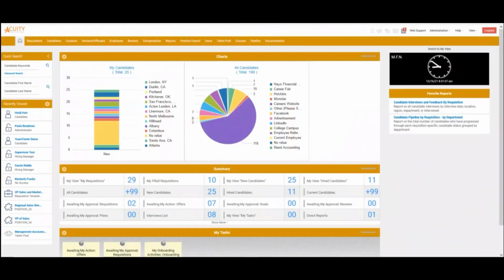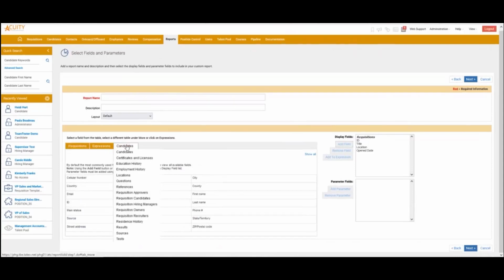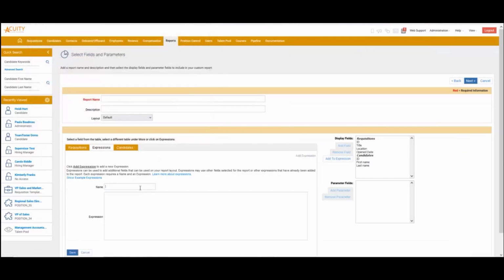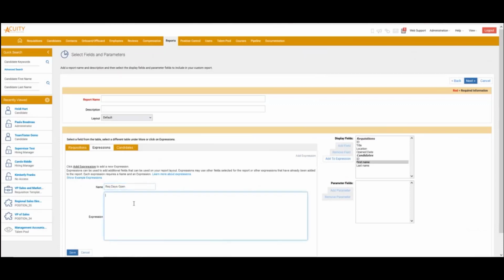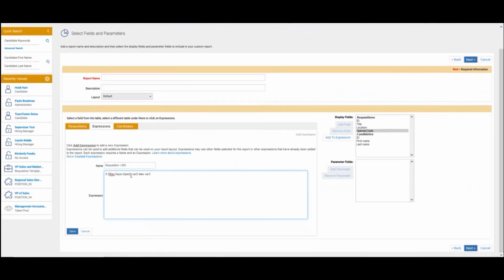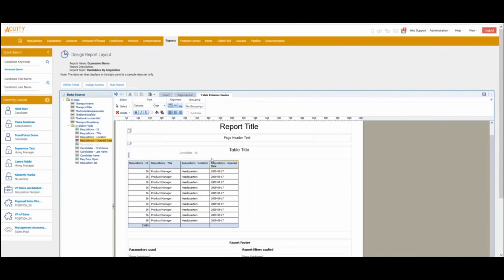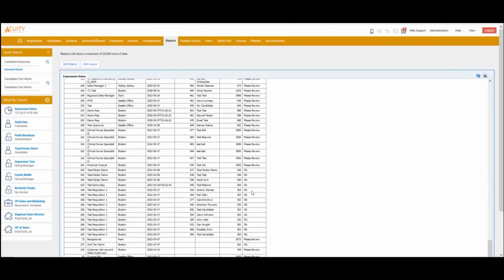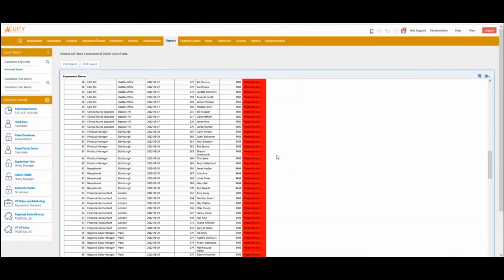Taleo TBE Reporting – How to Scheduling Reports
In this course you will learn:

How to schedule reports to be sent to an audience